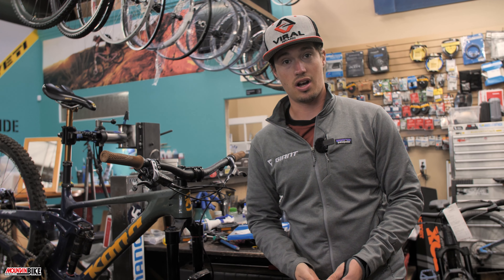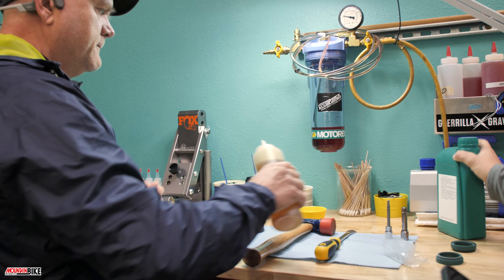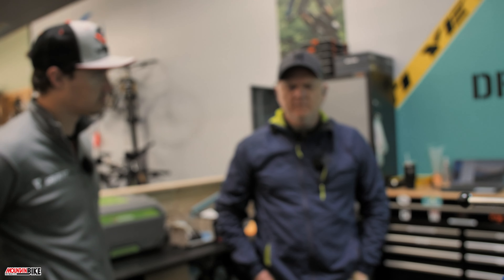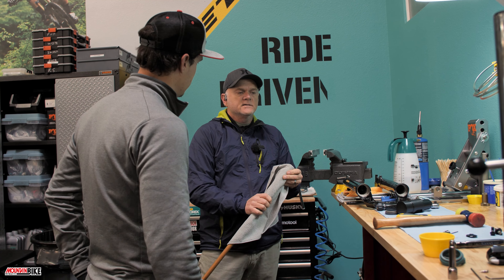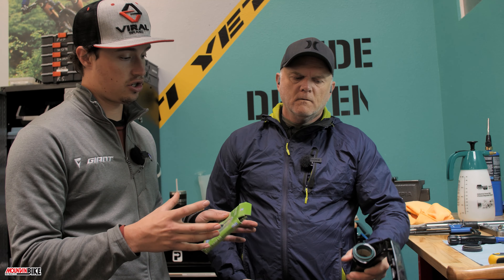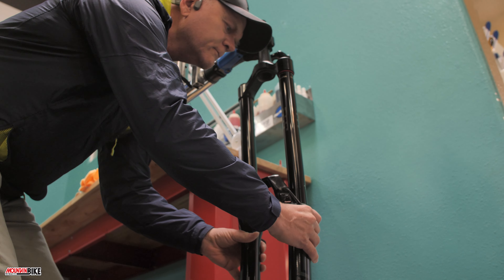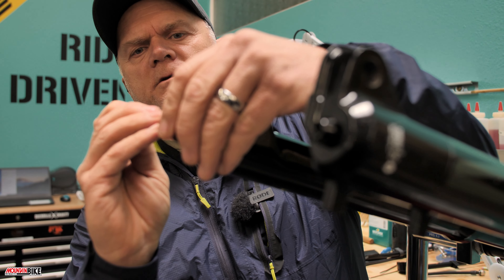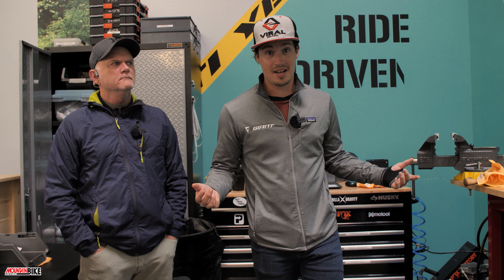Basic Fork Maintenance and Rebuild for your mountain bike - Mountain Bike Action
In this weeks amazing tech tip we got an awesome look at how to Rebuild and properly Maintain your mountain Bike forks. We stopped in to Bicycle Johns, Located in Santa Clarita California to meet up with John who owns Trail Tune Suspension to help show us how to rebuild a mountain bike fork the right way.

Check out or Reach out to Bicycle Johns for bikes, parts orders or head in with your bike for top tier maintenance.

Check us out on all of your favorite Social Media outlets

0:00 Intro
1:13 Meeting the mechanic
3:15 First Step
4:09 Step two - Oiling Seals
5:23 Third Step - Checking Fork PSI
7:30 - Removing Foot Nuts From Fork
8:36 Draining Oil From Forks
10:46 Removing Lowers From Chasis
12:50 Cleaning Lowers
16:00 Prepping New Seals For Install
19:15 Adding Foam Rings into Seals
22:40 Re-Installing Lowers onto Chasis
23:30 Adding Oil Back Into Forks
25:40 Intalling New Crush Washers
26:16 Reinstalling Foot Nuts
28:08 Airing Fork Back up
30:34 OUTRO and Information on Service